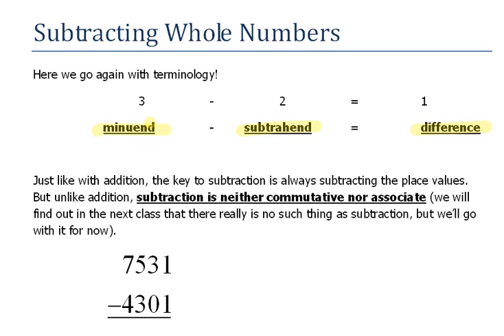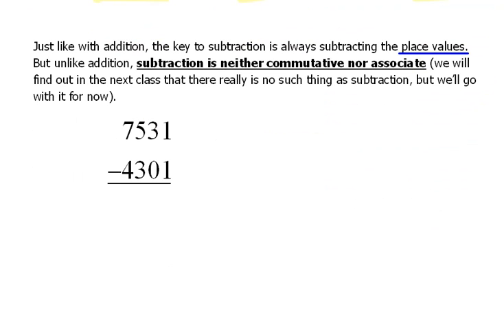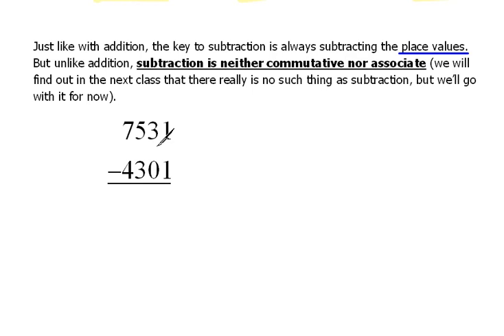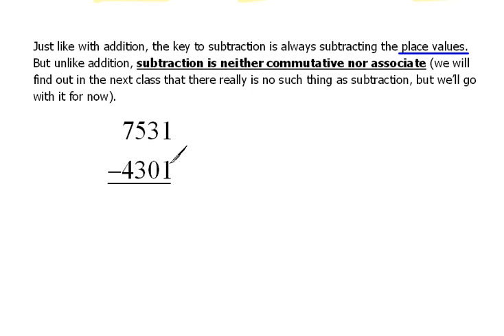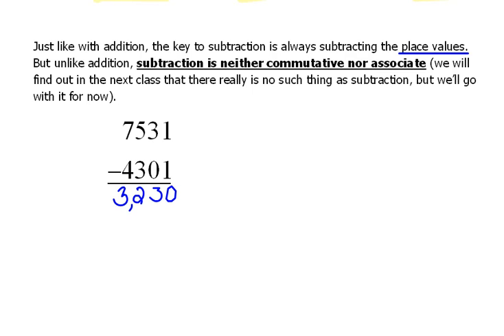Terminology of Subtraction 1.3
This video talks about the vocabulary associated with subtraction.